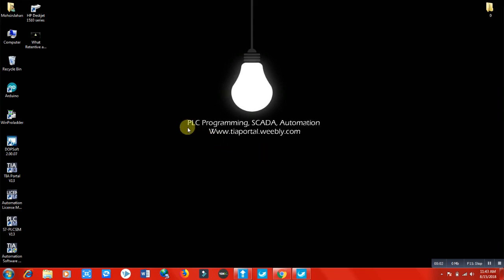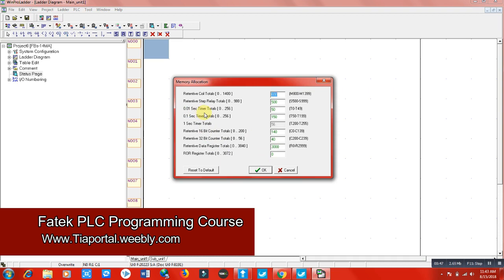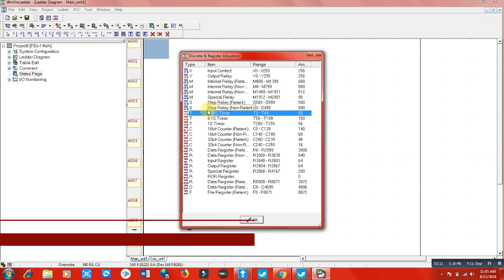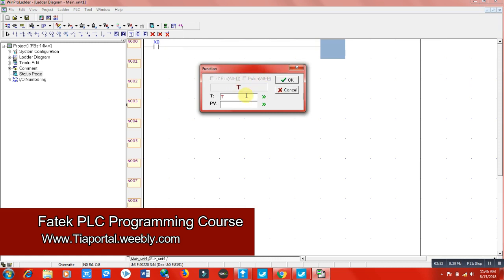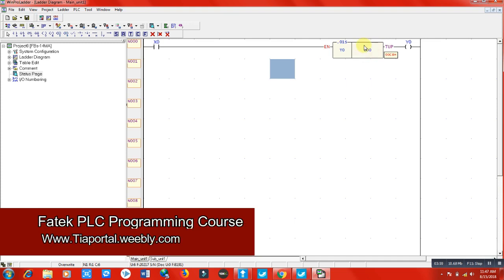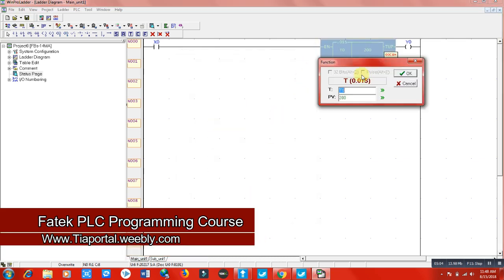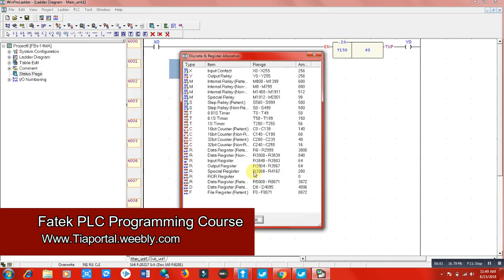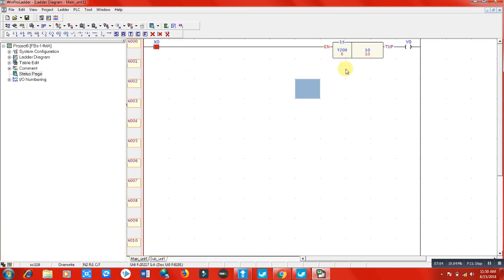10- Timer Functions in Fatek PLC Programming